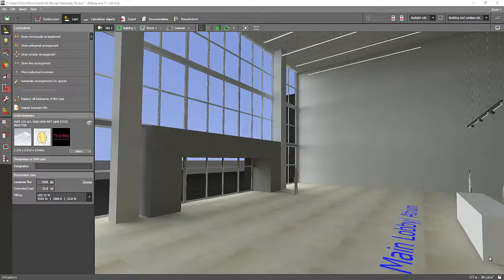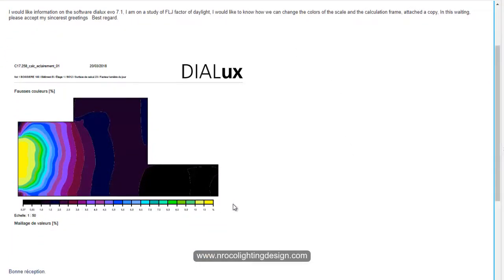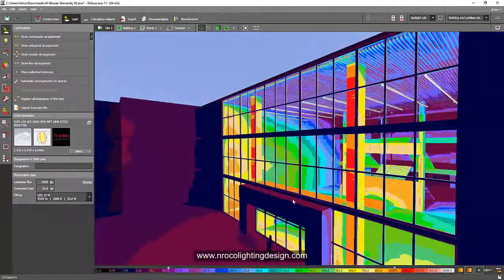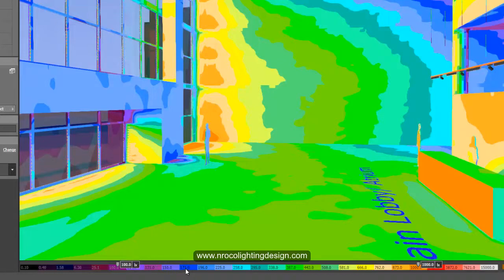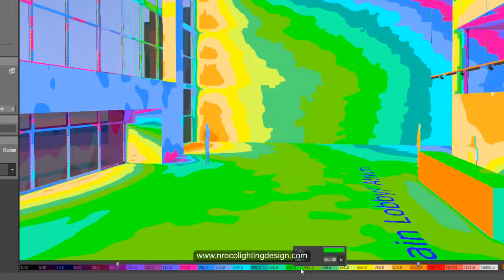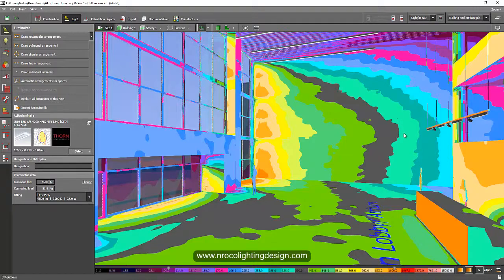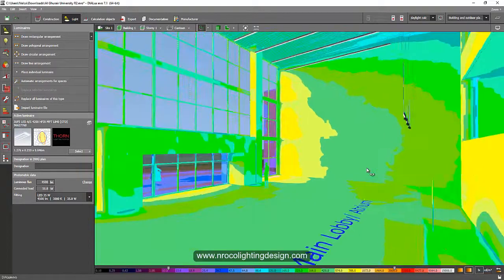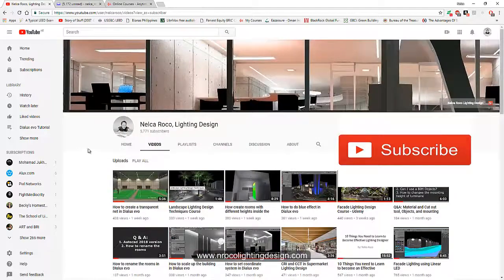How to change false colour values in Dialux evo thru Daylight factor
In this video tutorial, you will learn how to edit the false color or pseudo-colour values in Dialux evo thru daylight factor.